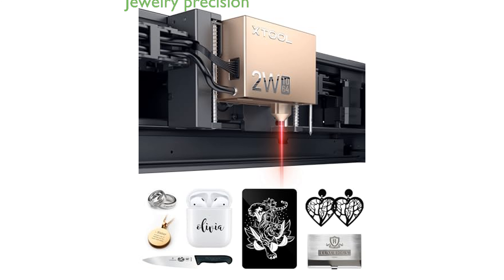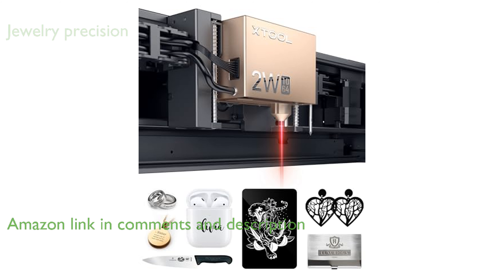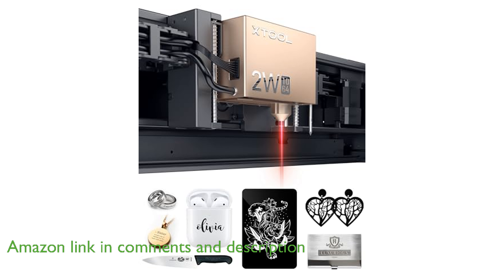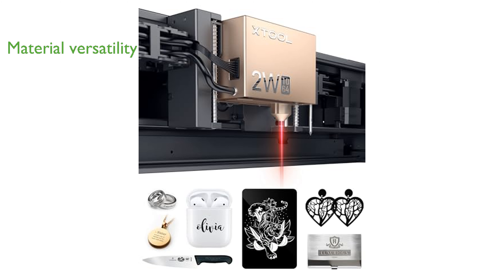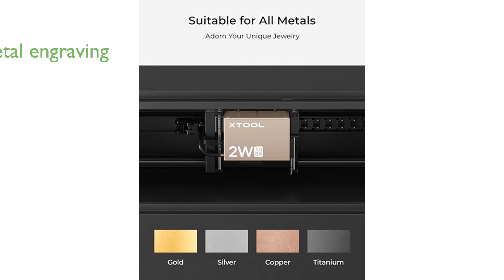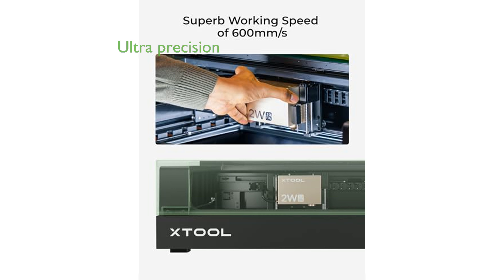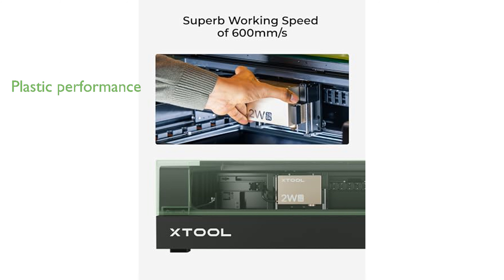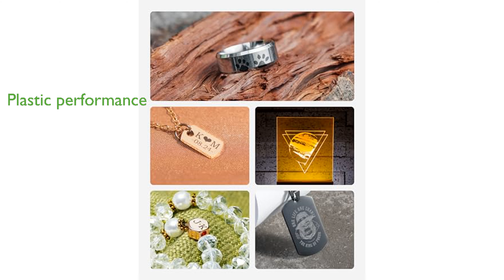REVIEW (2025): xTool S1 1064nm Laser Module. ESSENTIAL details.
The xTool S1 1064nm Laser Module is designed specifically for the xTool S1 Laser Engraver, making it an ideal tool for customizing jewelry with exceptional precision.

This laser module is versatile, capable of engraving on a wide range of materials including metals, plastics, acrylics, glass, and stones, thanks to its 1064nm infrared laser.

With a powerful two watt laser output, it excels in engraving various metals such as gold, silver, platinum, and copper, offering clear and elegant results.

The ultra-precision 0.03 millimeter laser spot and 0.01 millimeter motion precision make it perfect for intricate and detailed engravings on small objects.

Its optimized performance on plastic and acrylic materials allows for high-quality customizations on items like mice, switches, and suitcases without compromising appearance.

Additionally, the xTool S1 1064nm Laser Module can engrave leather with minimal burn marks, enhancing the overall look and quality of leather products.